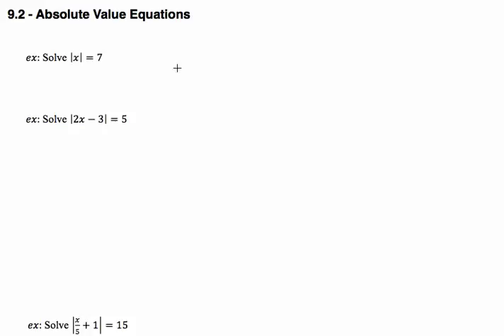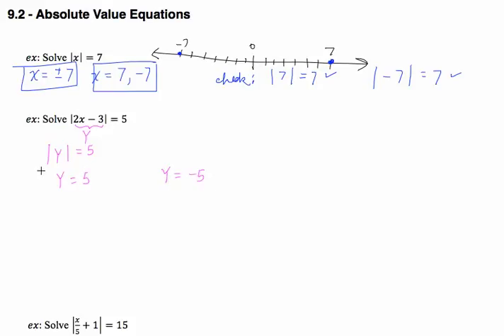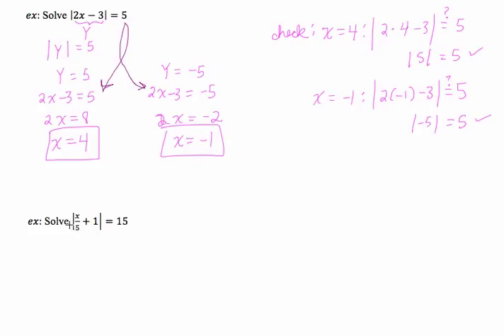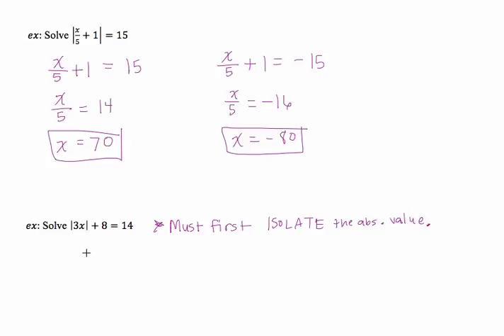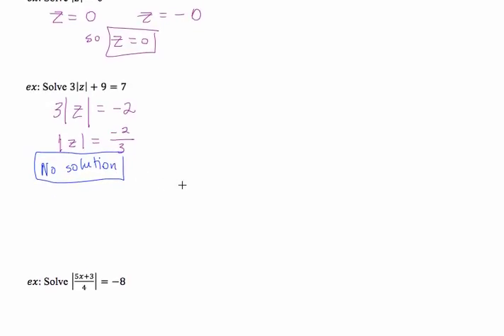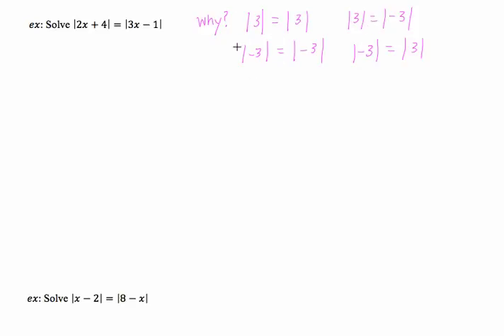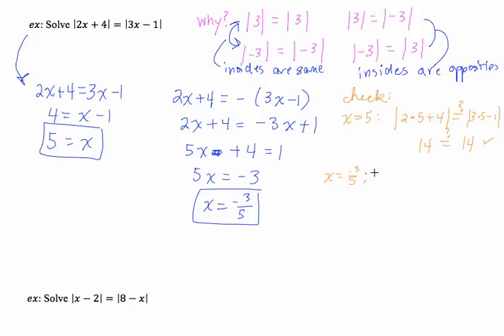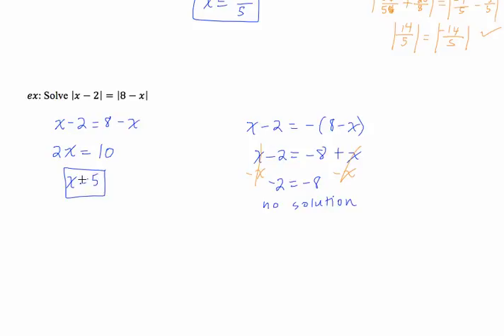Absolute Value Equations